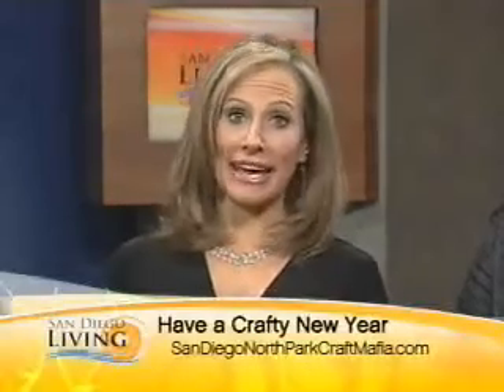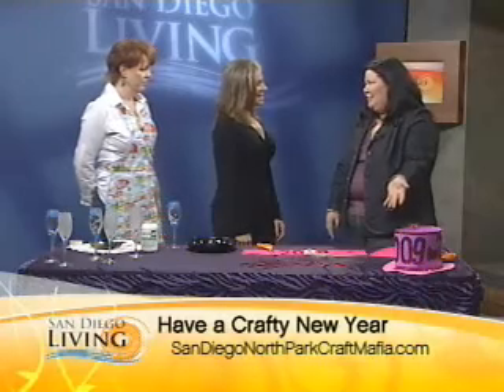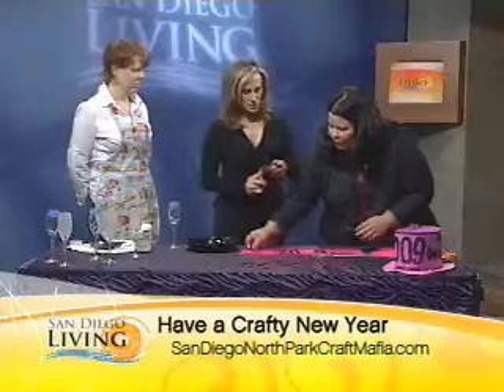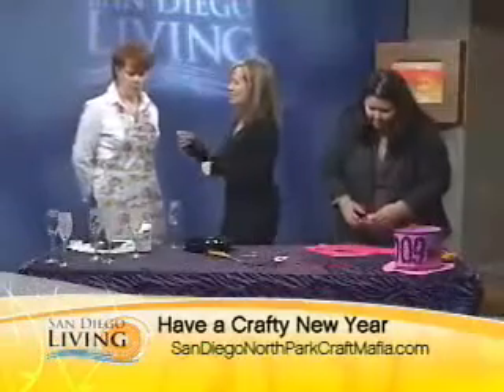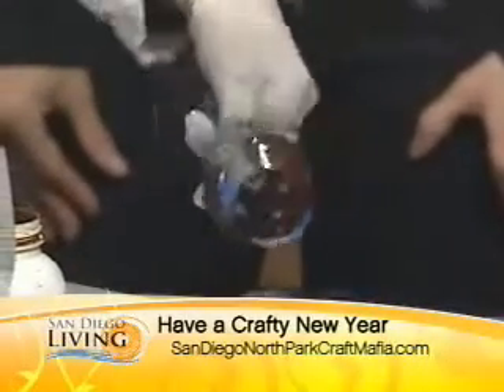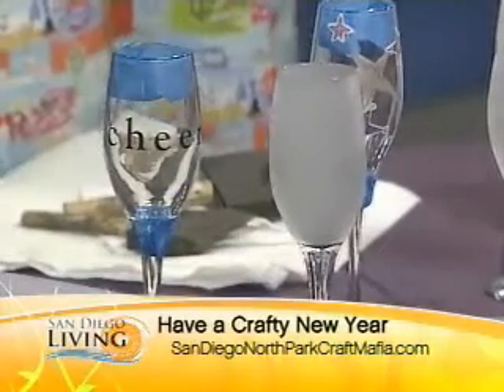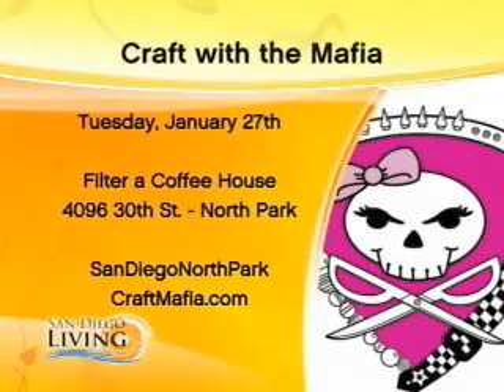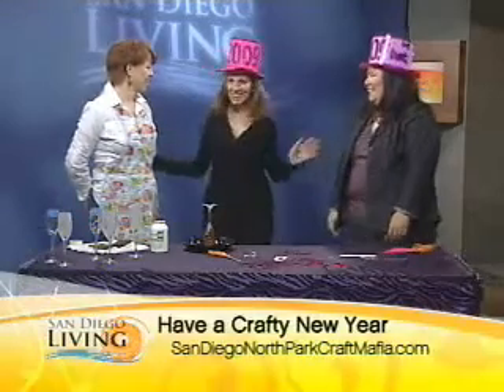San Diego North Park Craft Mafia shows you how have a crafty new year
Svea Komori of Belle Pepper Couture Karen Jorgenson of Altered Provisions and Renee Kohn of San Diego Living show you how to make a Top Hat and Etch wine glasses for New Year's Eve!

Top Hat Supplies Needed:
Poster Board or Scrapbook Cardstock, cut into 12"x12" square for base and 6" strip for top (length size of your head)
Measure the size of your head, easier when someone helps you.
Decorate the strip with sticker paper. Cut out numbers and shapes to decorate. Use glitter and glue. When the top is dry or ready to be taped together, put a strip along the bottom part of the strip.

Tape together the top of the hat and mark onto the bottom (12x12) the size opening of the hat, place the top diagonally to make a larger longer bottom. Make an oval shape, not round. Then Cut out a smaller circumfrence circle, then cut little tabs about 1' apart to the original line marked earlier. Crease them up, so that the hat top can attach to the top bottom. Use Double Stick tape strip (already attached) to the tabs. Reinforce with Packing Tape.

Then trim the brim of the hat to make an oval shape, mirroring the hat top shape. Voila you have your party hat!

Etching Glass: Coming soon!